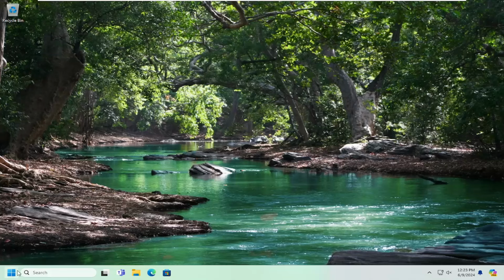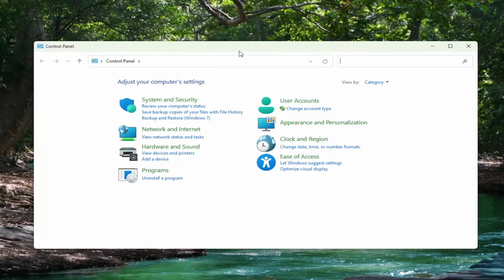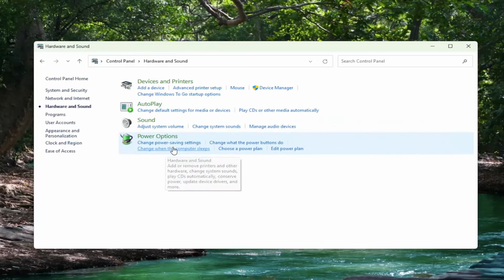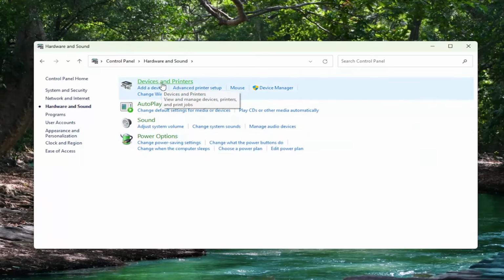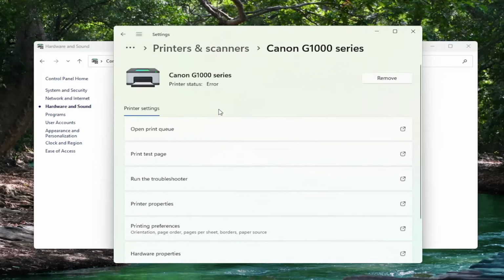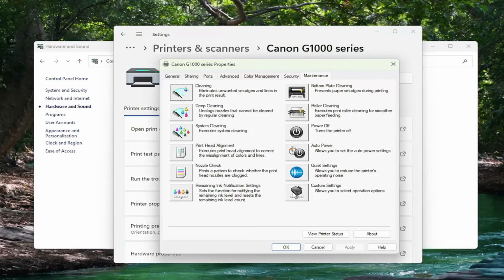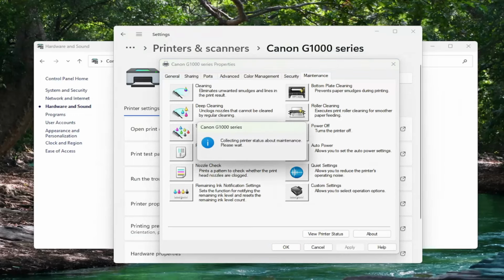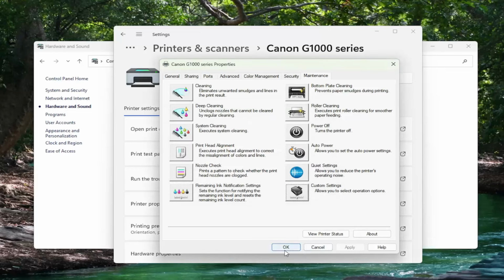How to Fix Paper Abrasion in Canon Printer [Tutorial]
To prevent paper abrasion in a Canon printer, you can enable the Prevent paper abrasion feature.

Issues addressed in this tutorial:
fix paper abrasion in Canon printer
Canon paper abrasion setting
fix Canon printer paper jam
paper abrasion setting Canon
paper abrasion preventive function
how to fix a Canon printer paper jam
Canon printer prevent paper abrasion
Canon prevent paper abrasion
how to fix Canon printer paper feed
how do i fix Canon paper feed problem
how to fix Canon printer ink absorber full
how to fix ink absorber in Canon printer
how to fix Canon ink absorber is full
prevent paper abrasion Canon meaning